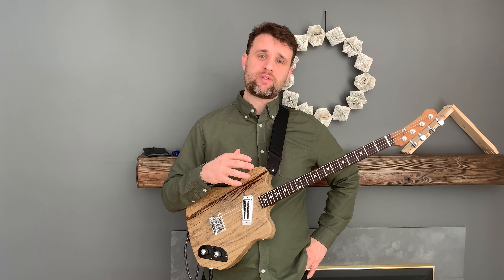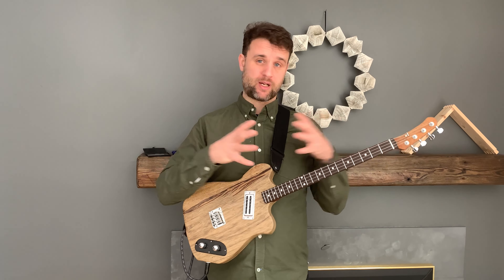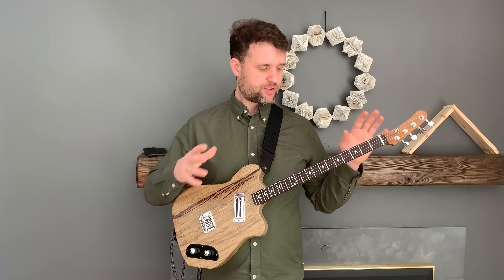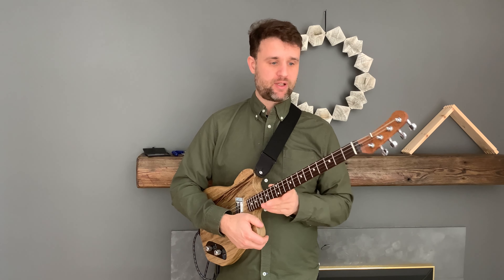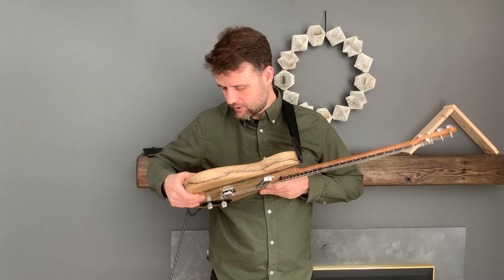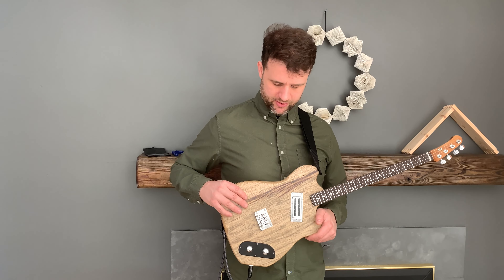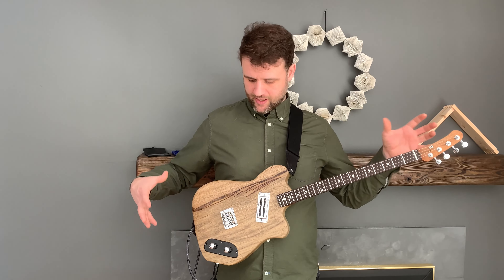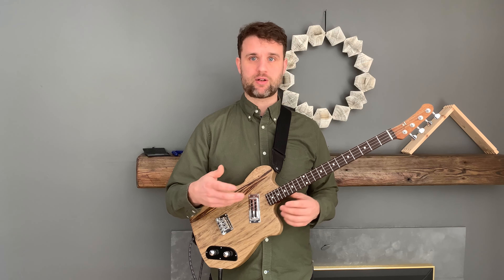Electric tenor guitar number 17 - Single-Pickup, double cutaway 🤘 New design REVEALED and explained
Hi y'all,

This here's my take on a junior type of guitar but in the electric tenor guitar format. Those of you who are familiar with my builds will recognize parts of this guitar, but will also have some new things to discover.

Black Limba body, Roasted Birdseye Maple neck, Wenge fretboard, and a single toaster-style pickup! This one is great for jangly rhythm playing and can also be used for solo work and more sophisticated styles of playing.

Materials:

Body - Black Limba (Terminalia Superba)

Neck - Roasted birdseye maple (Acer Saccharum)

Fretboard - Wenge (Milletia Laurentii)

Nut: Cow Bone (Bos Taurus)

Finishes:

Neck - Tru-Oil

Body - Varathane nano defense water-based clear coat + paste wax

Specs:

Scale Length - 574 mm (~22.5”)

Fretboard radius - 9.5 degrees

Tuning - GDAE

Strings: Medium Gauge (0.012, 0.018, 0.030 wound, 0.048 wound)

Hardware, etc:

Tuners: Gotoh SG381-C-07

Neck Adjustment: 2-way truss rod

Frets: Nickel/Silver, vintage small frets

Fret Marker + Inlay: white acrylic

Neck Attachment: #10, 1-1/2" stainless steel screws + Countersunk Washer

String Ferrule: generic

Strap Buttons: generic

Pickguard: single ply black vinyl

Pickup: toaster-style ferrite pickup (7Kohm)

Bridge: 4-string roller bridge - top loading or thru-body stringing

Potentiometers: Bourns 500k audio taper

Tone Capacitor: Orange drop, 0.010uf

Output Jack: Pure Tone Mono Multi-Contact 1/4 inch Output Jack

Out Jack Plate: Electrosocket